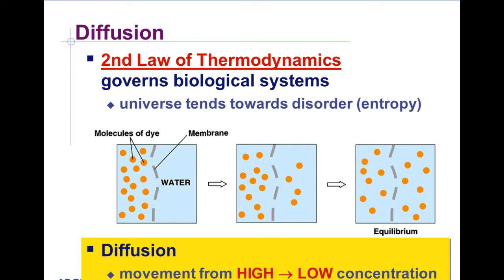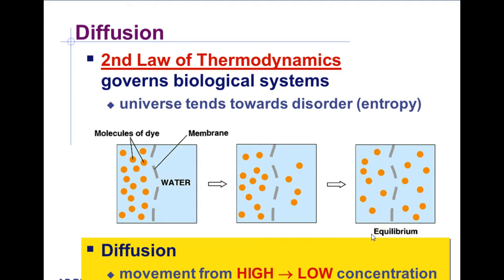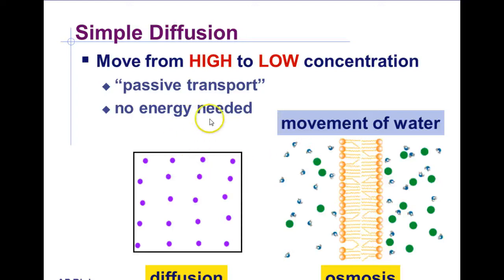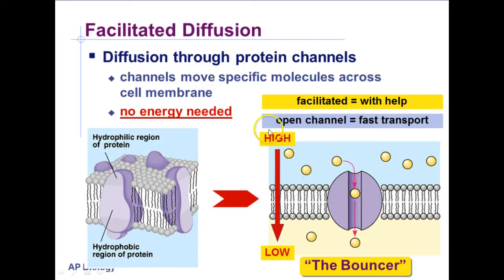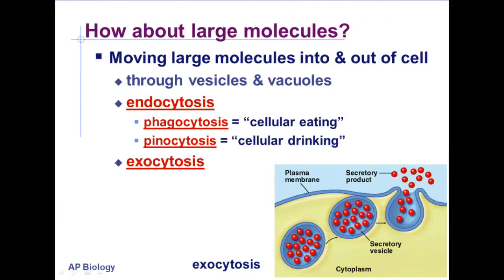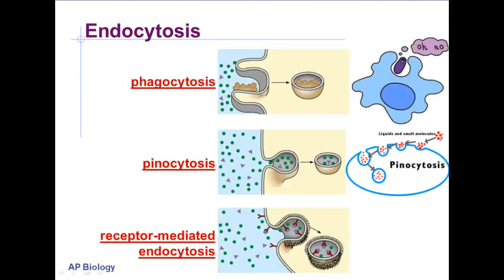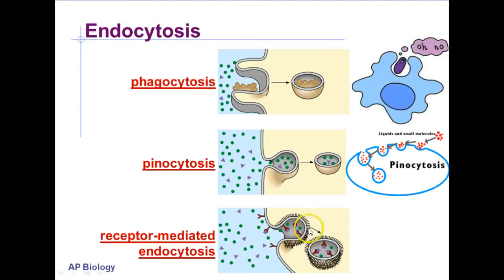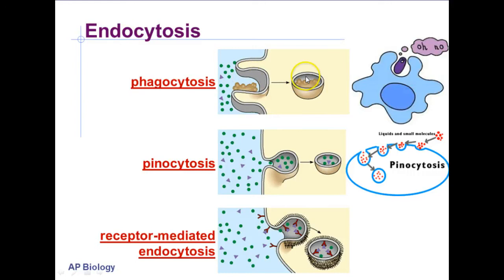Cellular Transport Part 2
Cellular Transport Part 3